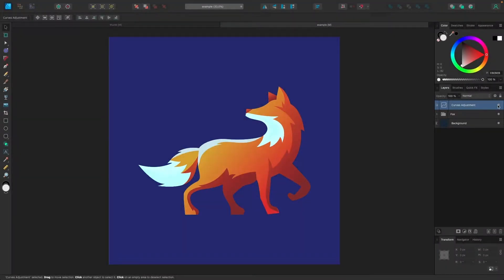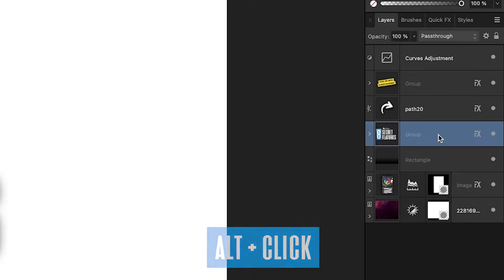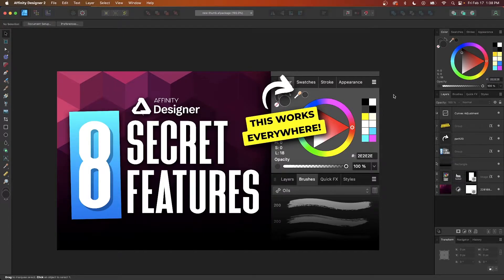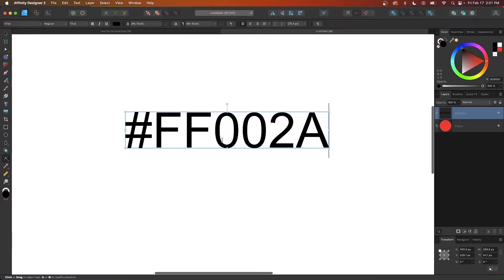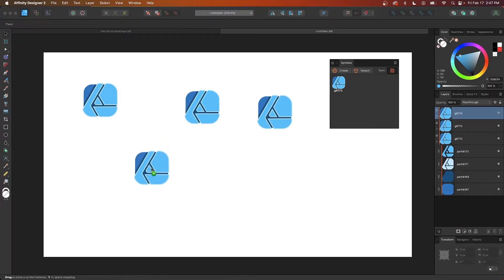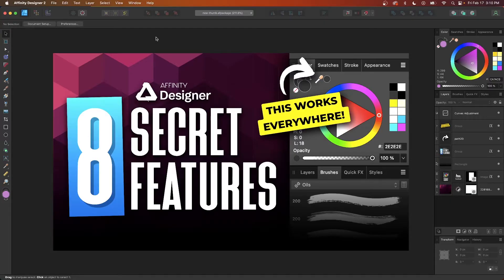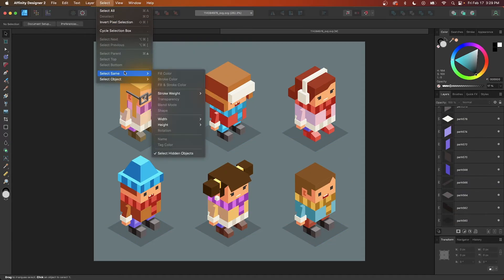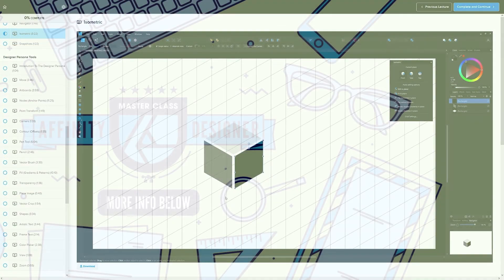8 Hidden Features In Affinity Designer That Nobody Told You About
In the past we've covered some the most unique and helpful tools that Affinity Designer has to offer, but in today's lesson we'll be having a look at some of the more obscure features that may not always be visible in plain sight. As useful as some of these tools may be, they can't help you if you don't know where they are, so in this video we'll be going over 8 hidden features in Affinity Designer that you may not have known about.

🔗 RESOURCE LINKS

🎓 EXPLAINER COURSES

🎵 MUSIC USED

CHAPTERS

00:00 Intro
00:27 Isolation Mode
01:30 Use Color Picker Outside The App
02:24 Copy Color Codes To Clipboard
02:58 Add Noise/Grain To Color
03:28 Edit Multiple Objects At A Time
04:09 Link With DropBox
04:46 Embed Fonts And Linked Images
05:19 Select Objects By Color
06:00 Conclusion
06:23 Learn More